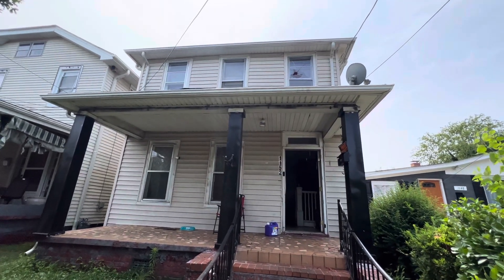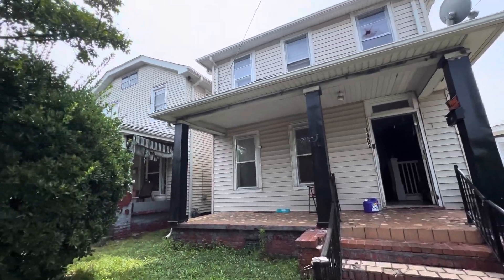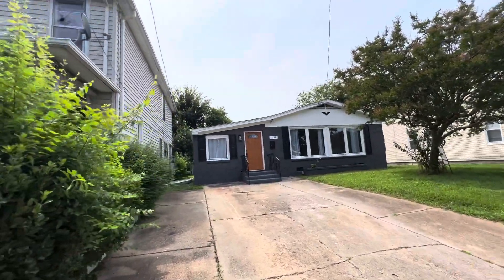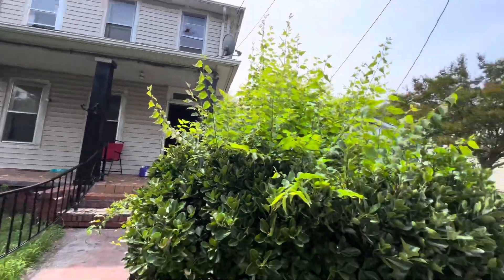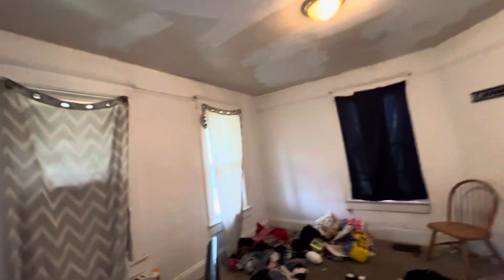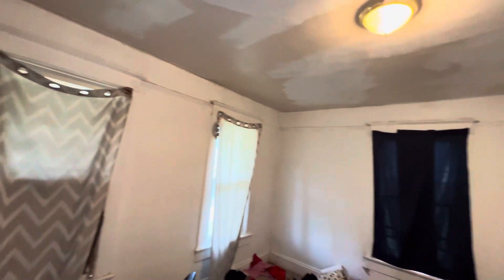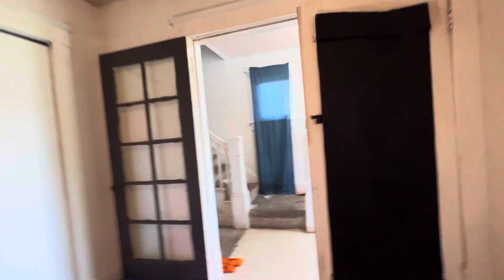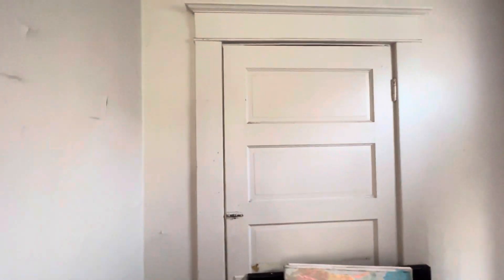SOLD 1152 29th street Newport News VA